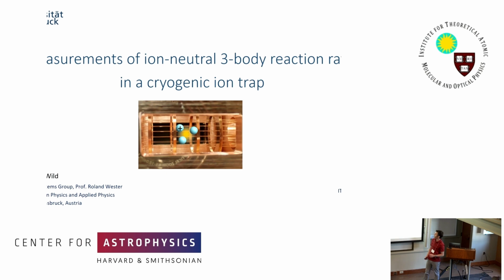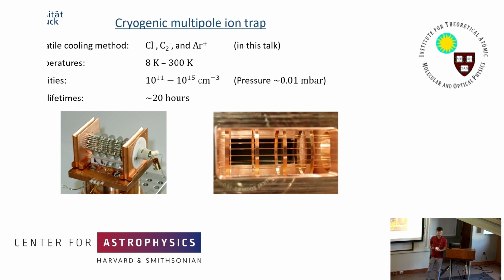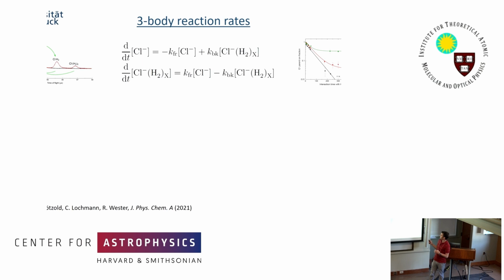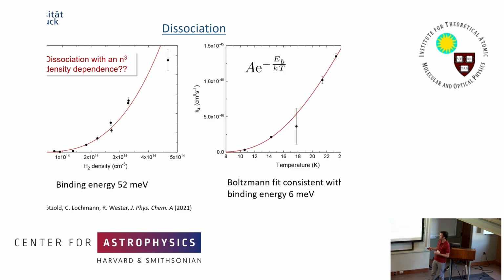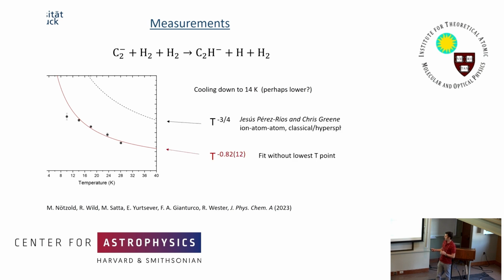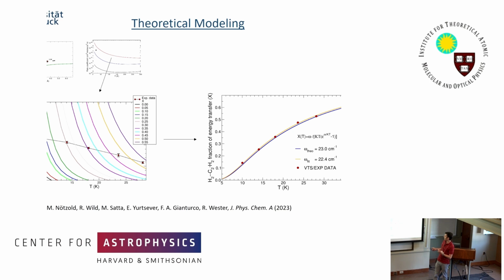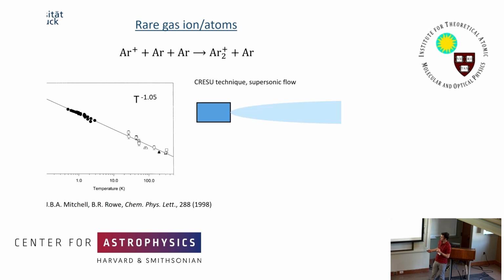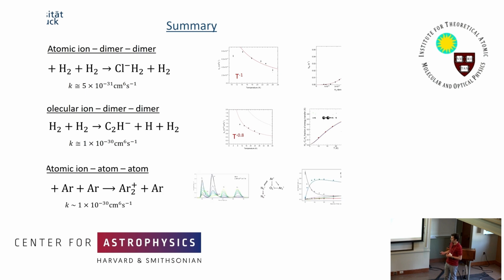Robert Wild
"Measurements of ion-neutral 3-body reaction rates in a cryogenic ion trap"